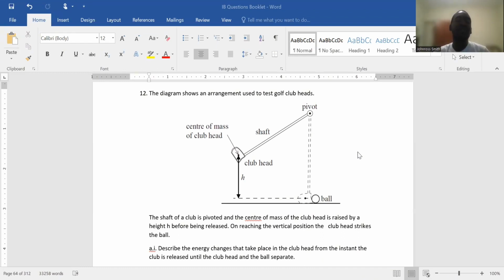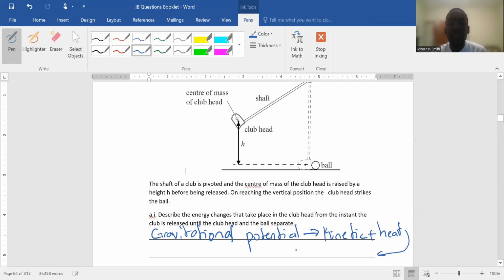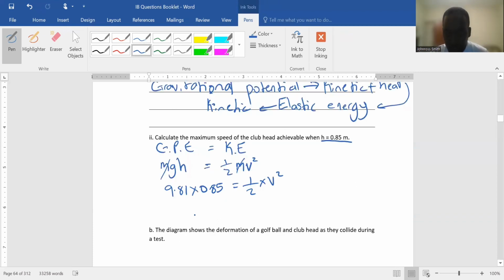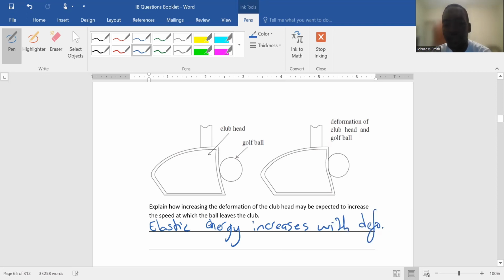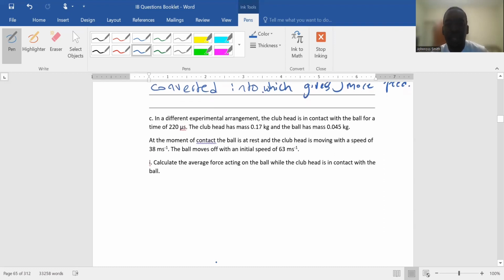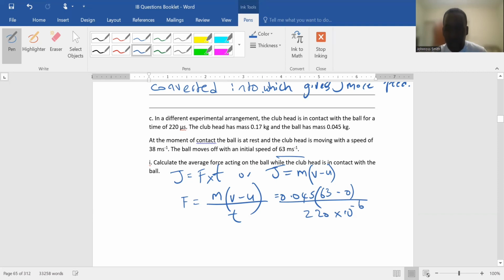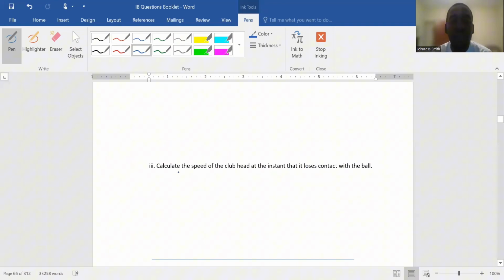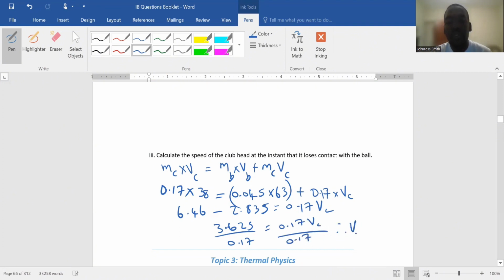Energy, Momentum & Impulse Calculations | IB Physics lesson: Energy, Momentum & Impulse Calculations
edu_solutions_institute